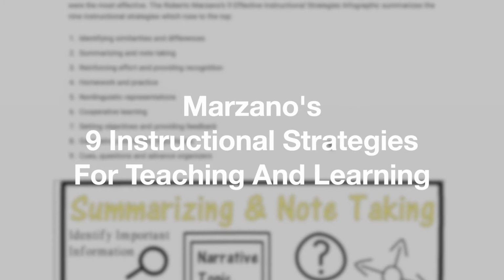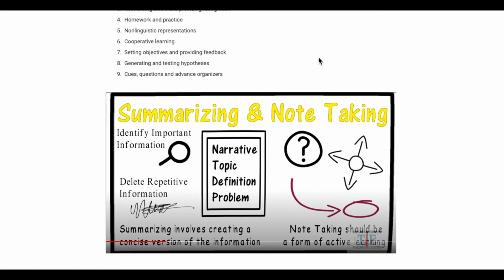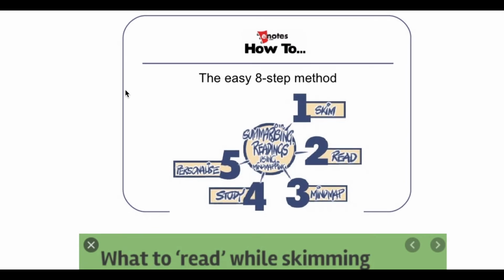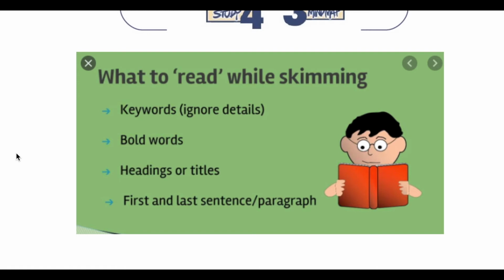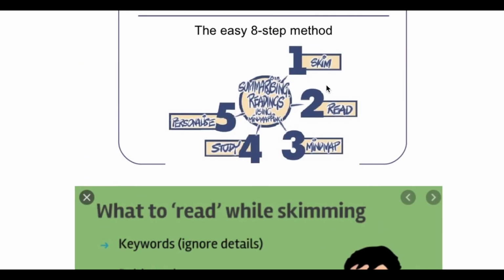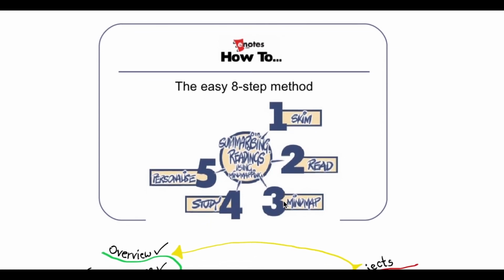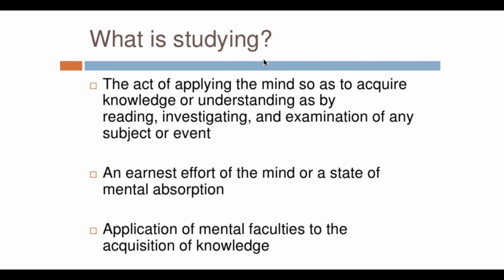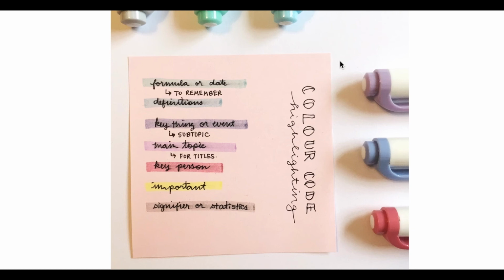Skimming and Note Taking - 9 Marzano's Strategies